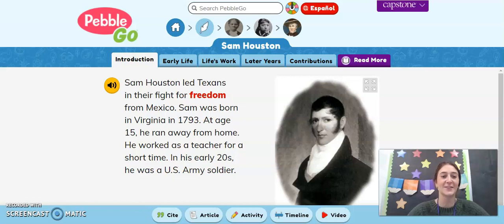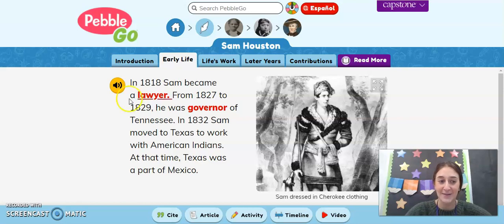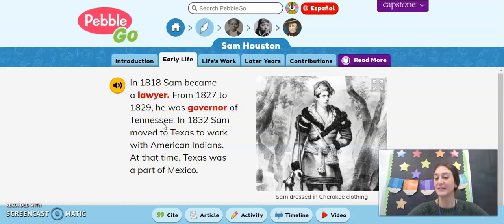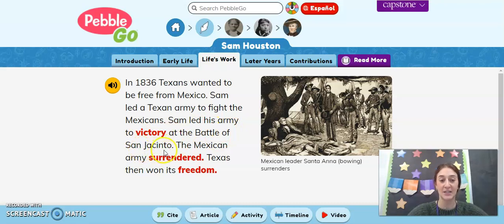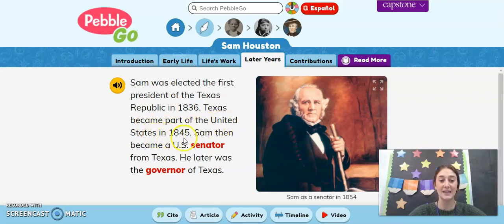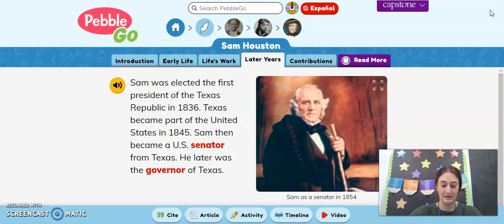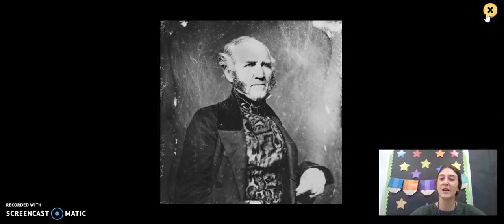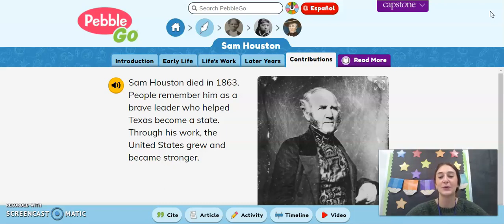Sam Houston Reading